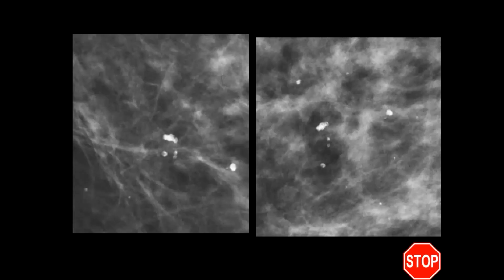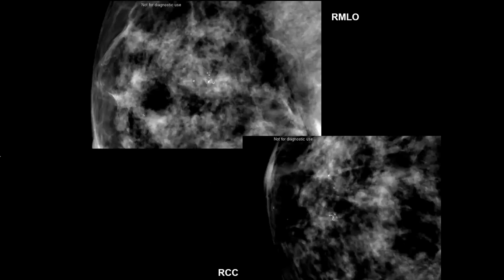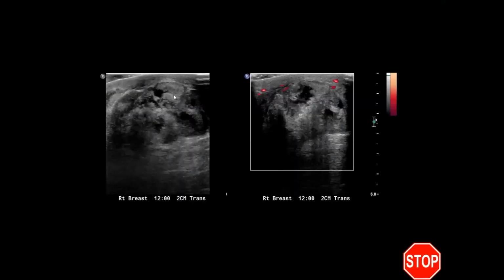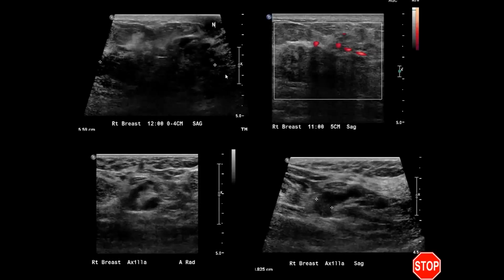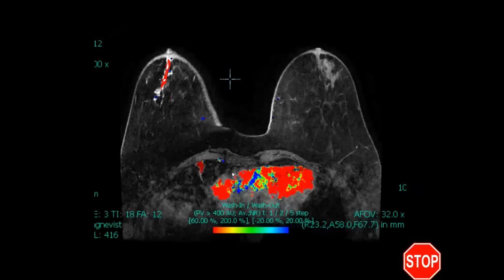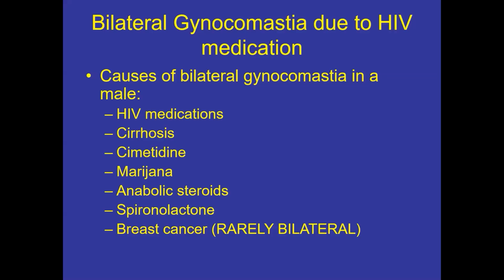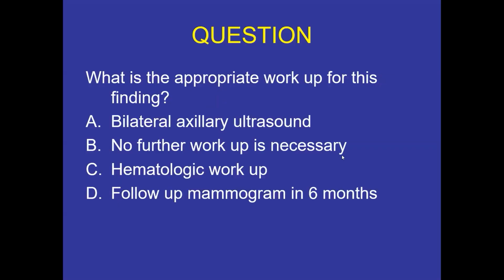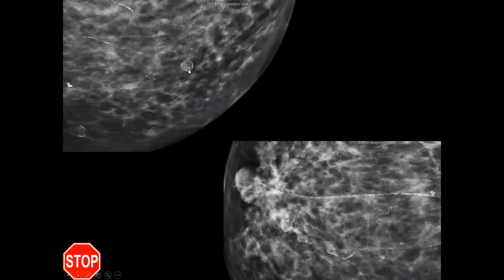Screening & Evaluation of Findings in Breast Imaging Expert Case Review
0:00 Case 11
3:18 Case 10
7:49 Case 9
12:09 Case 8
14:11 Case 7
16:24 Case 6
18:04 Case 5
19:15 Case 4
22:19 Case 3
27:04 Case 2
29:42 Case 1